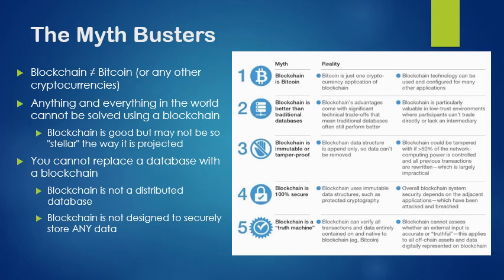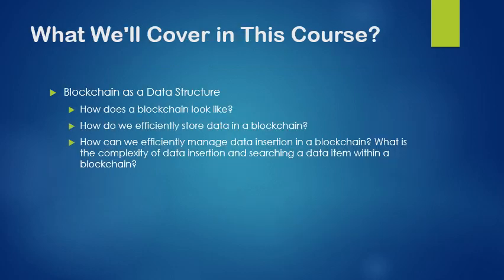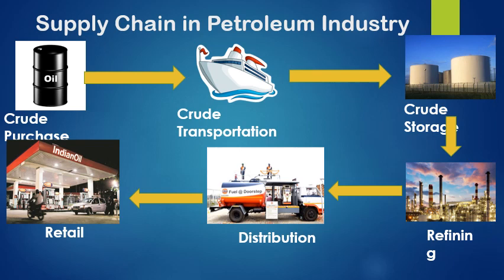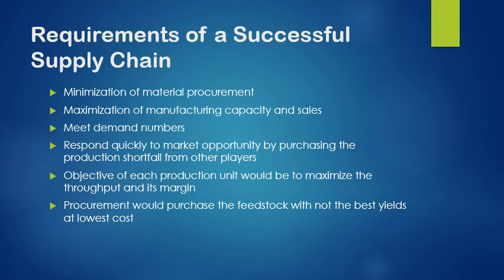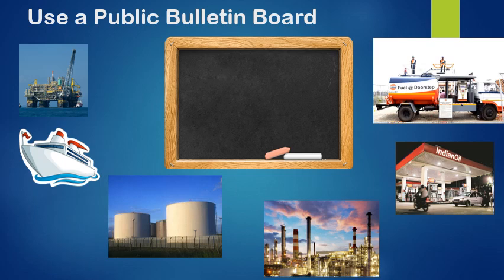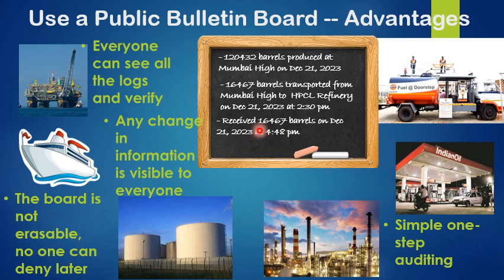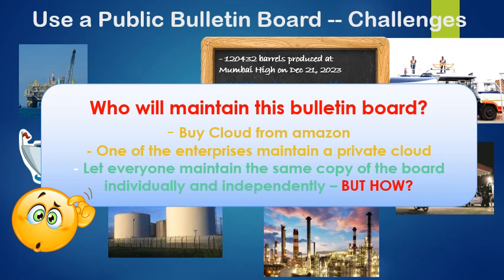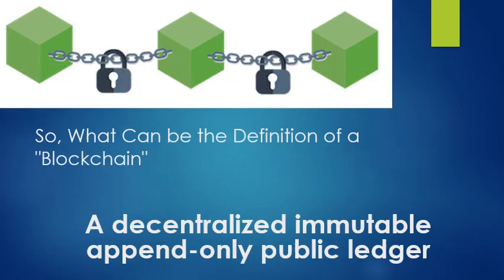INTRODUCTION TO BLOCKCHAIN